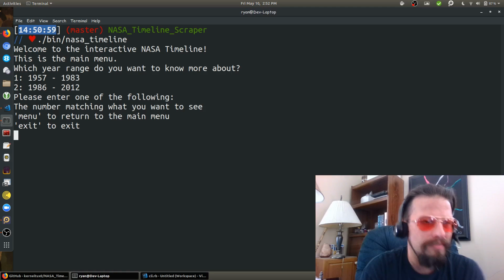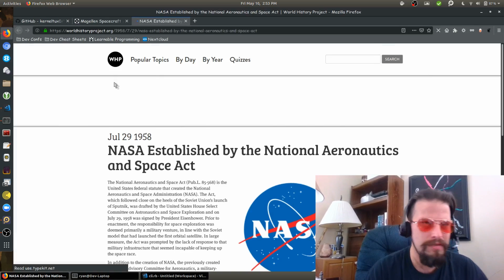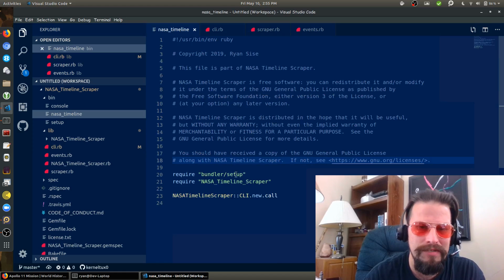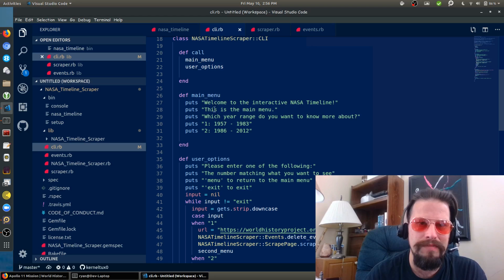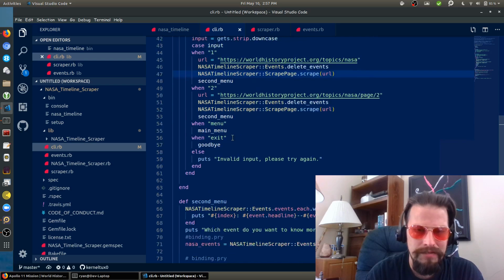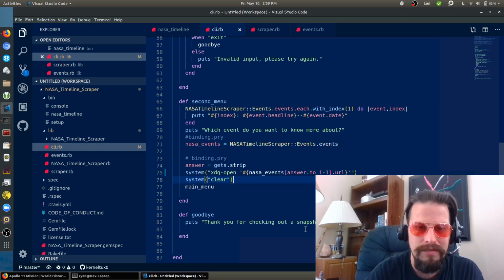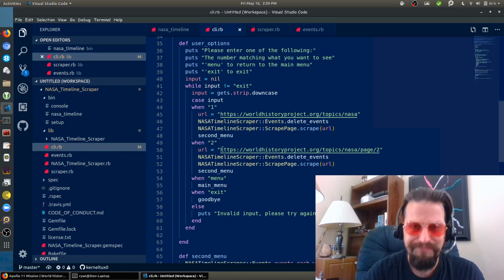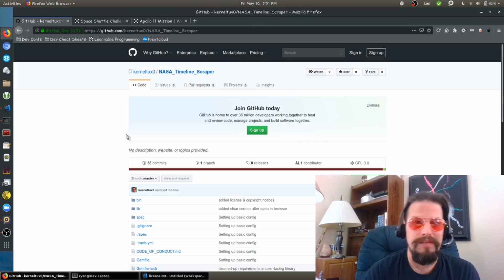NASA Timeline Scraper Walkthrough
In this video, I walk through my first portfolio project, NASA Timeline Scraper!

You can find my blog post in which I talk about my challenges & what I did to overcome them here: